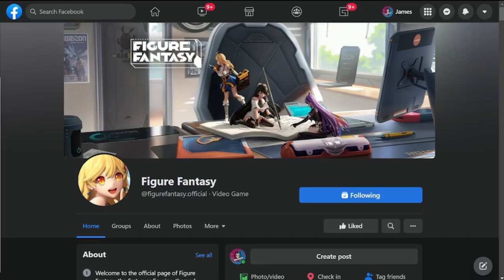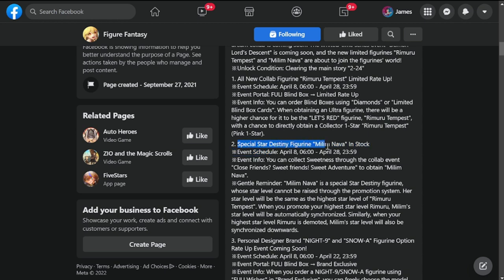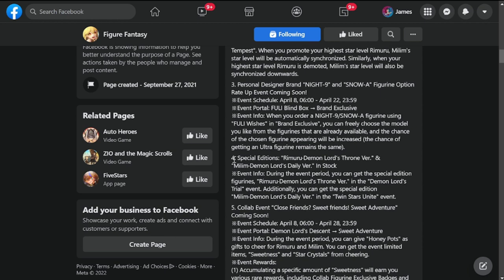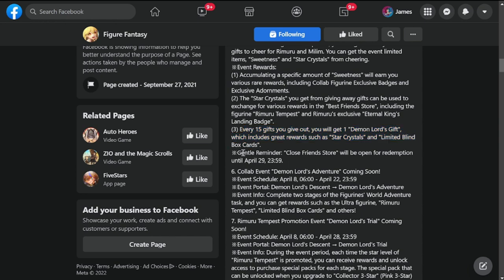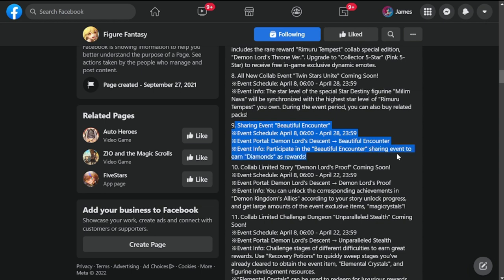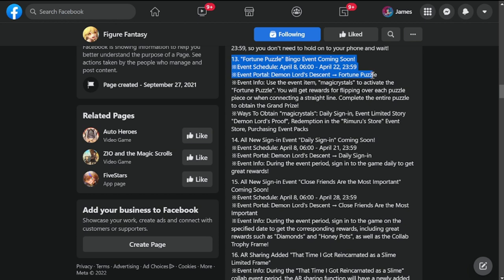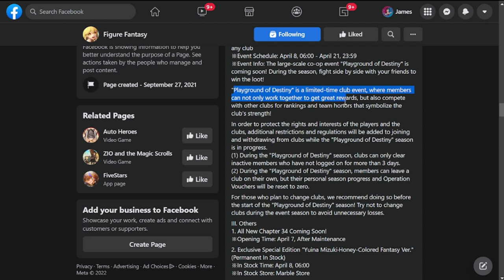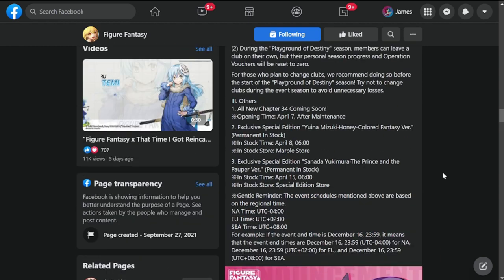[Figure Fantasy] Slime Collab Patch Notes! | New Update Incoming!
Episode 481: Slime Collab Patch Notes! | New Update Incoming!